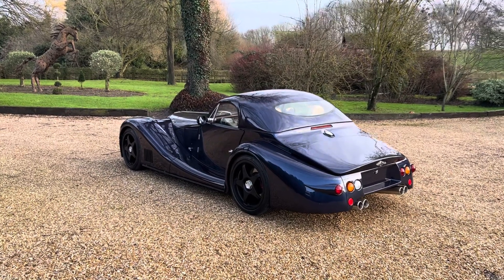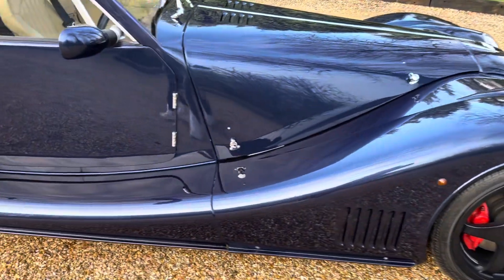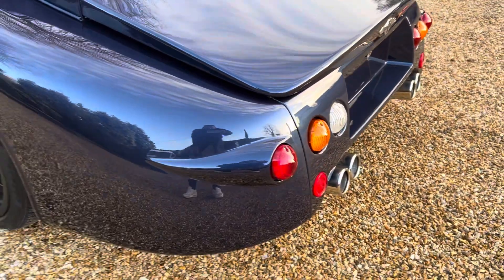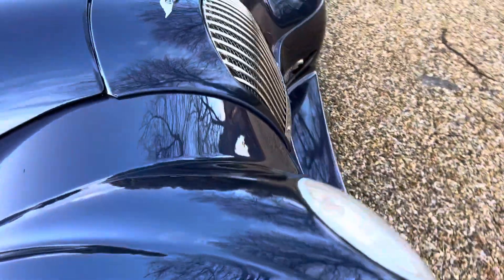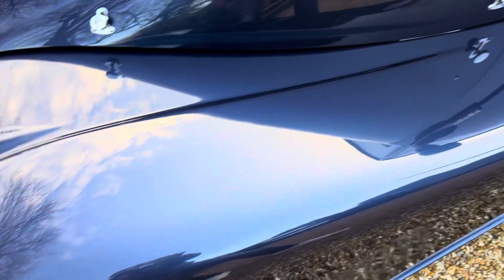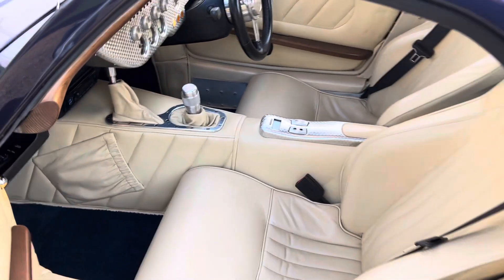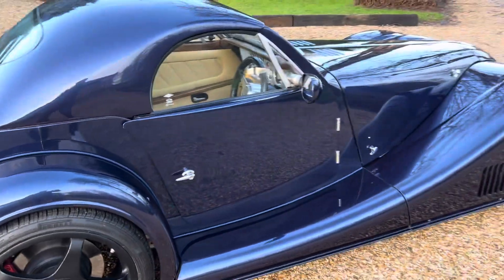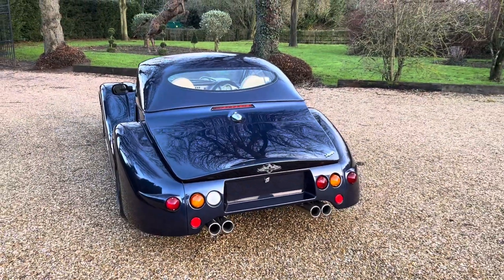Morgan Aero 8